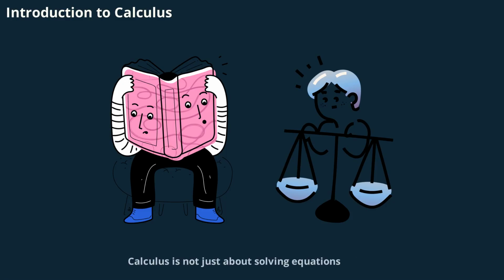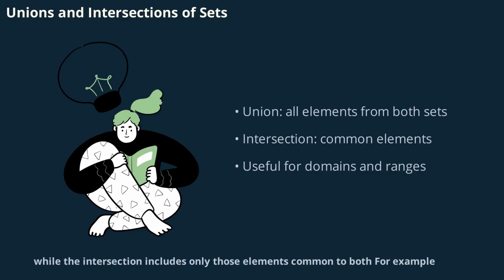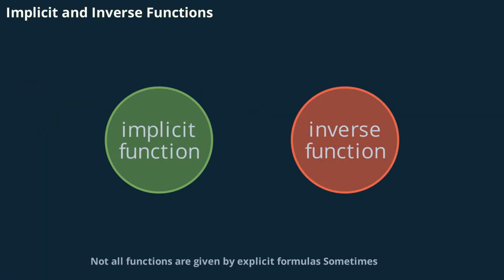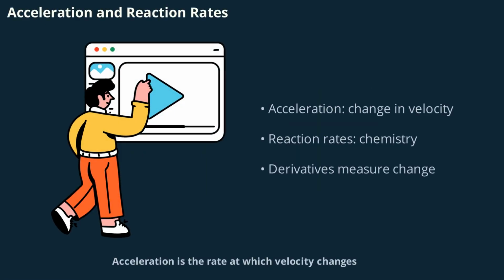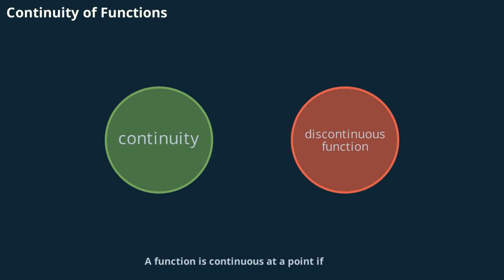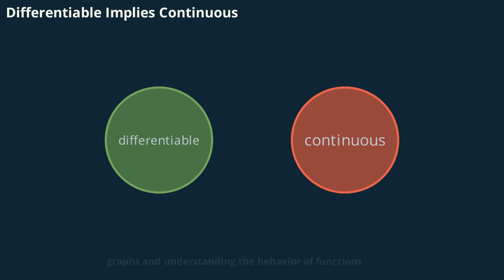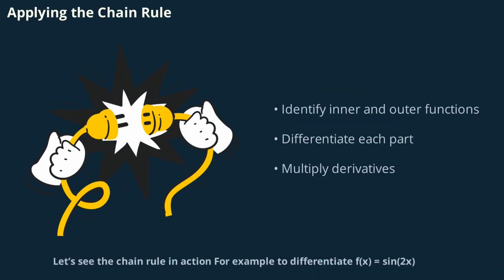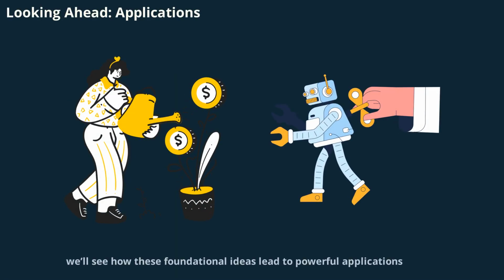Calculas 1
It is made with ai
it will explain basic concepts of calculas